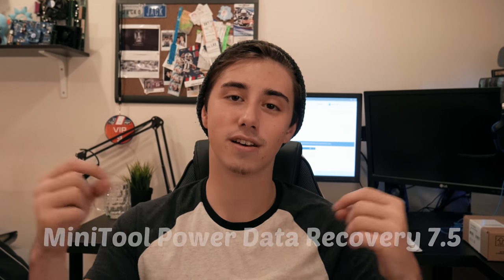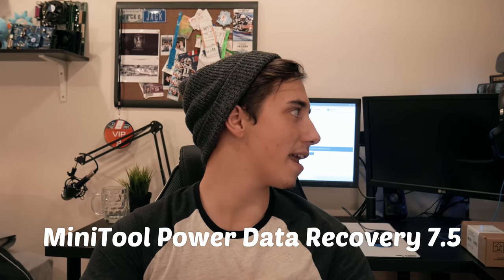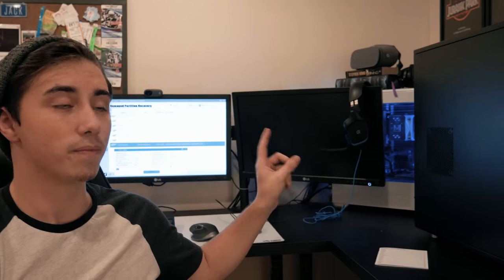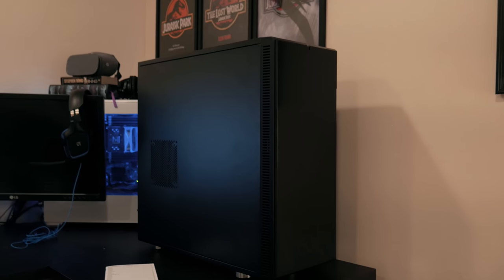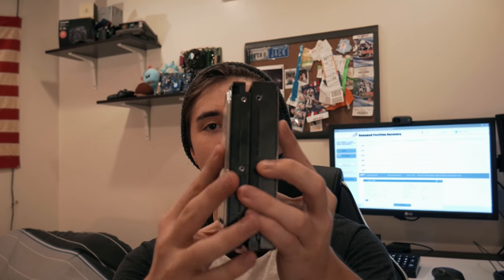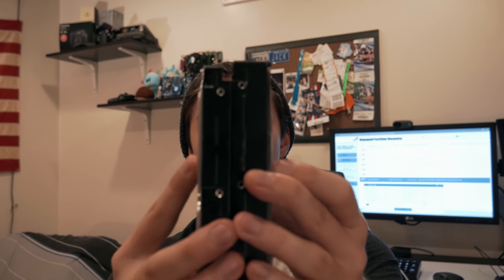Vlog #14: I formatted my Hard Drive...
Hey guys, so I formatted my hard drive... almost a terabyte of data lost. Fortunately the software I used came in clutch and saved my life. They didn't pay me a dime- but MiniTool Data Recovery version 7.5 is the bomb. I highly recommend you guys try it out if need be. Worth every penny.

If you have any comments / questions make sure to comment them as well and I'll try and answer promptly if someone else doesn't beat me to it first. :)

Please consider donating, as the channel grows so do my needs and every little bit counts!